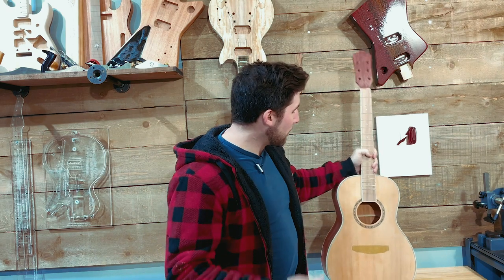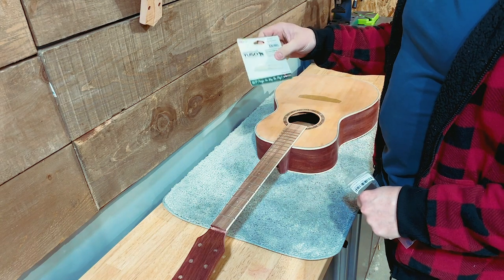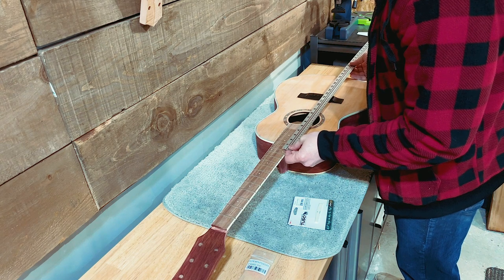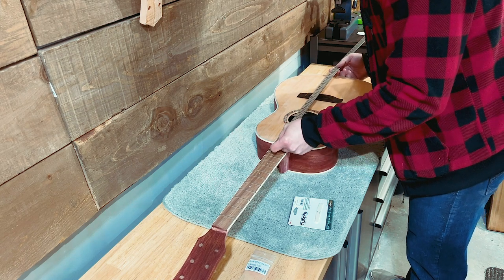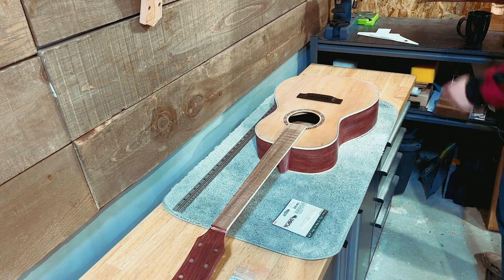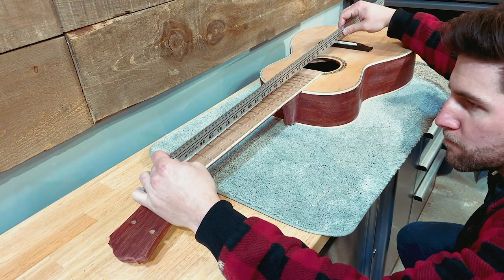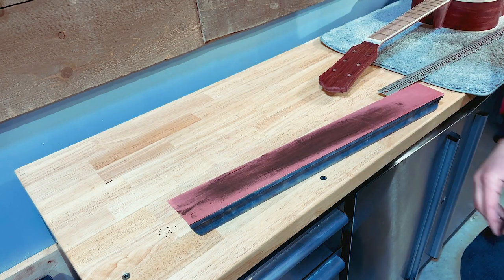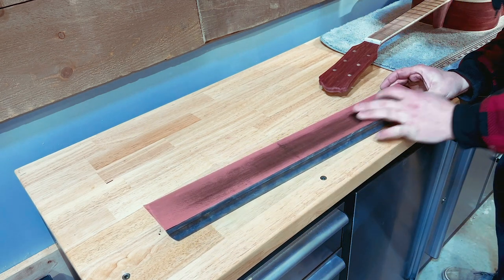My First Acoustic Guitar Kit | Neck and Nut Setup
In this video we are checking the neck setup on this guitar kit from solo guitars. We are making sure the scale length is correct and the neck angle works. This is a fairly simple process, but one where you need to be careful. The tape on these kits is generally in a good spot, so we know where the bridge needs to go. Things just need a little tweaking.

(commission link)